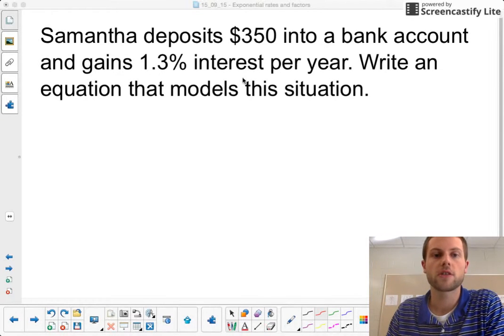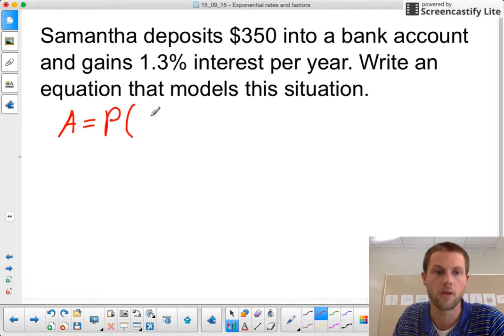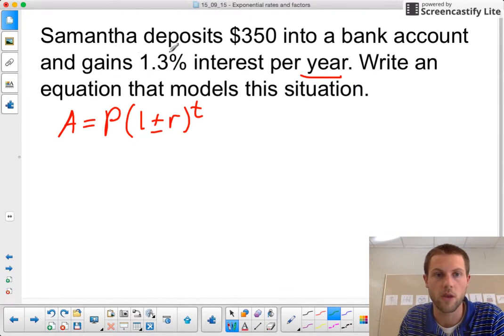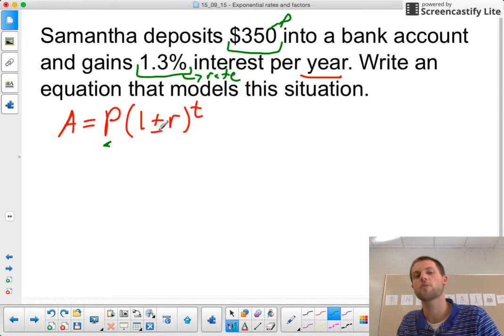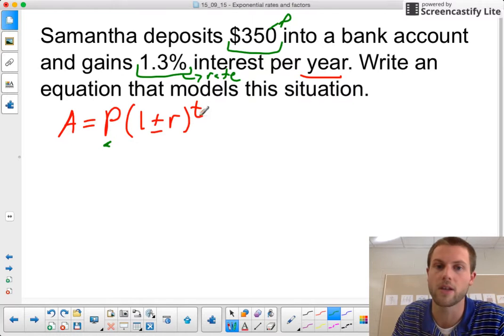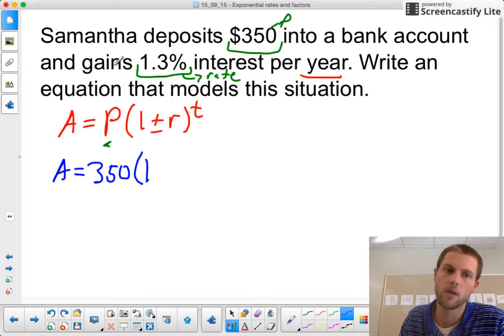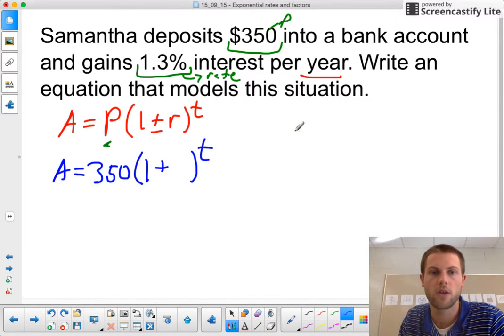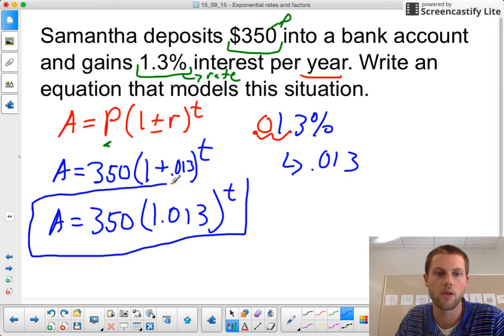6.5 - Writing an exponential growth equation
Here we are writing an exponential equation from a given situation.